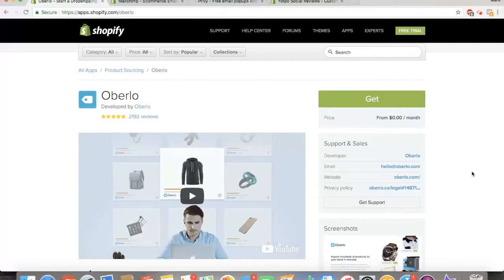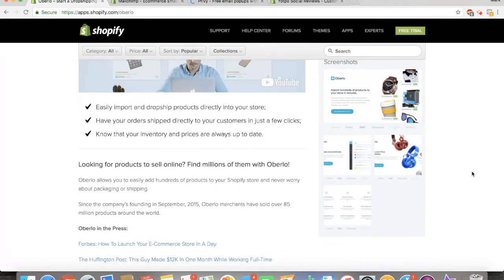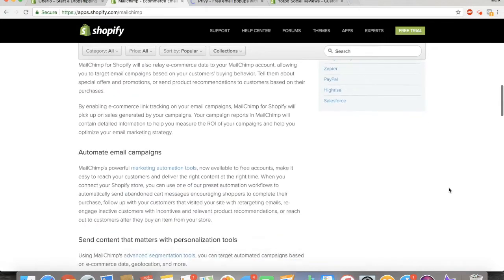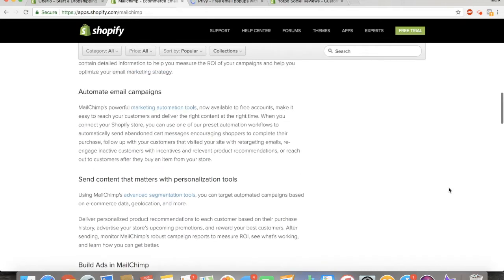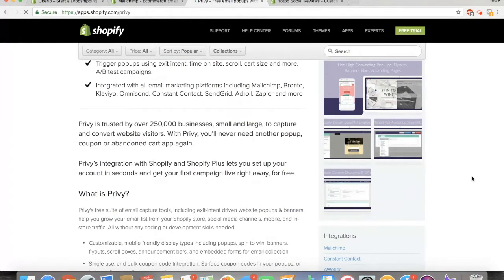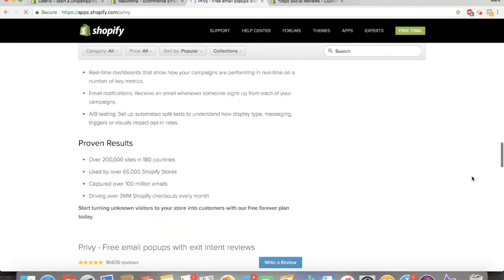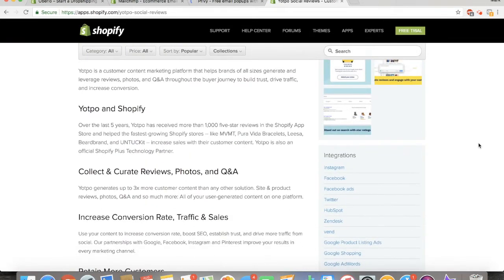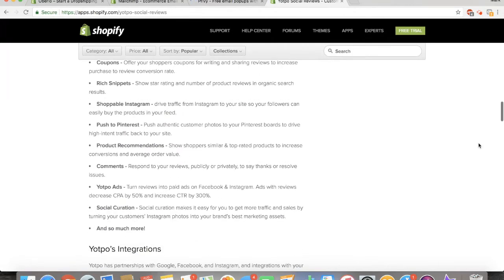BEST Apps for Shopify Dropshipping!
Today we discuss the apps that you need to have on your dropshipping store, and why.